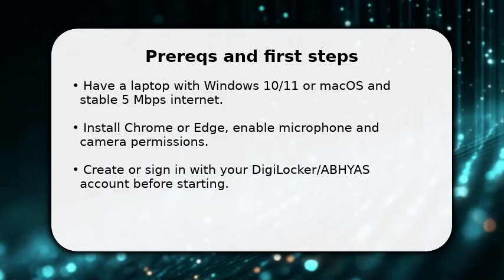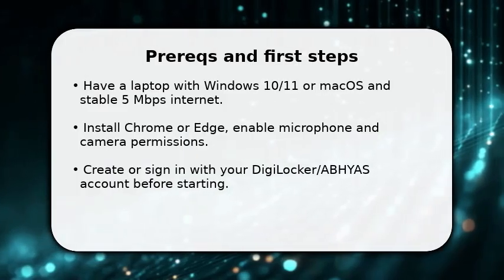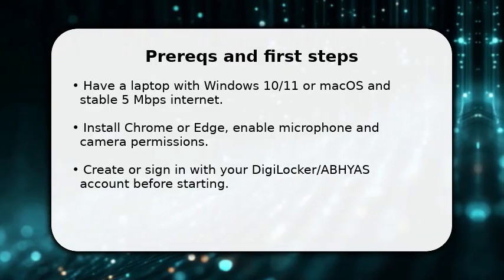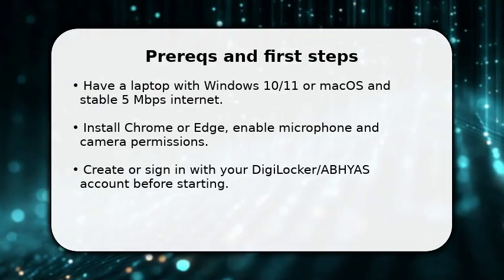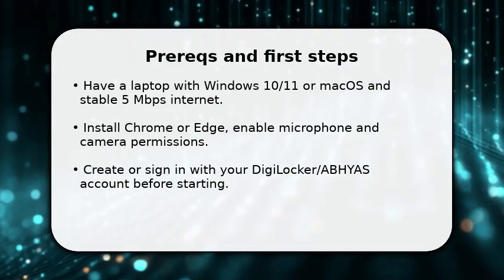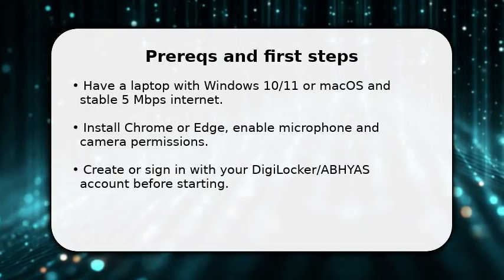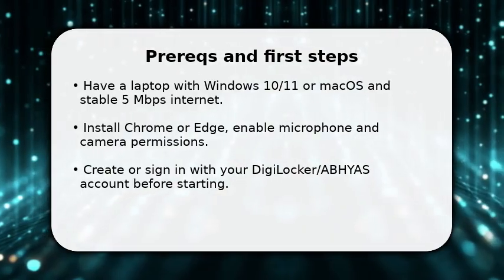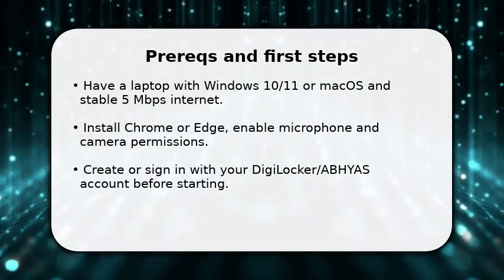How to Use National Test Abhyas App in Laptop (updated)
Discover the latest features and tips for using the National Test Abhyas app on your laptop. This updated guide covers navigation, setting up notifications, syncing with other devices, troubleshooting common issues, and optimizing performance.

National Test Abhyas, laptop usage, app tutorial, notifications setup, device synchronization, troubleshooting tips, performance optimization